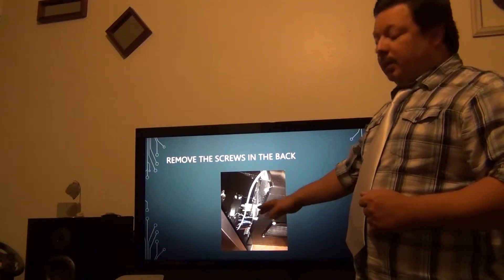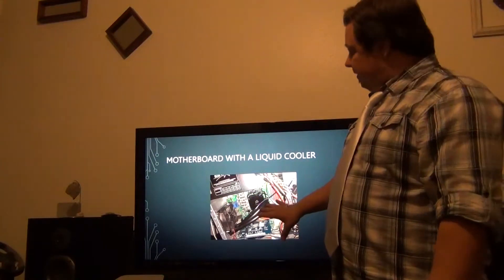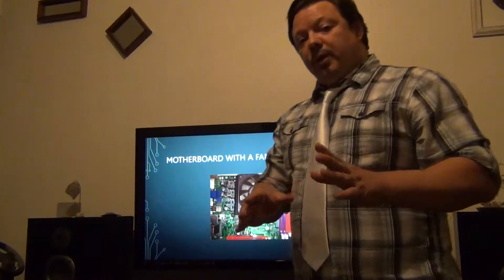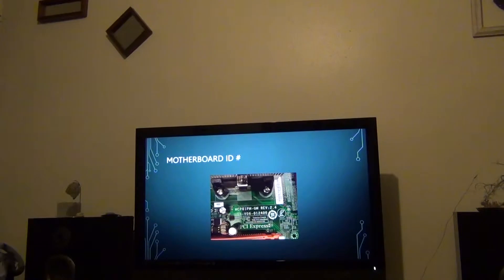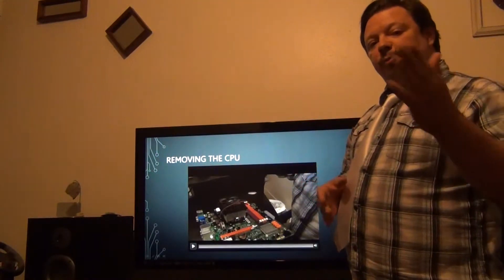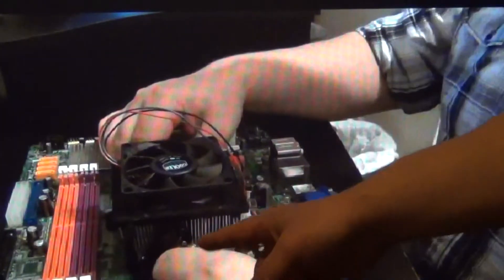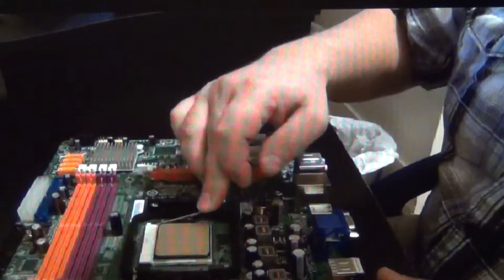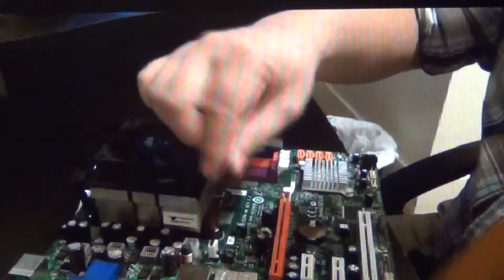CPU removal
COMM/218